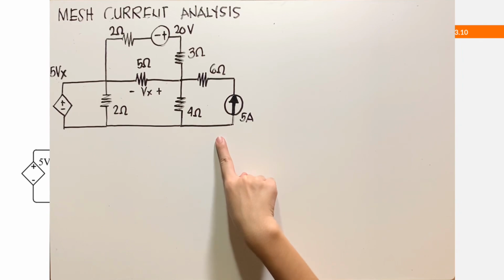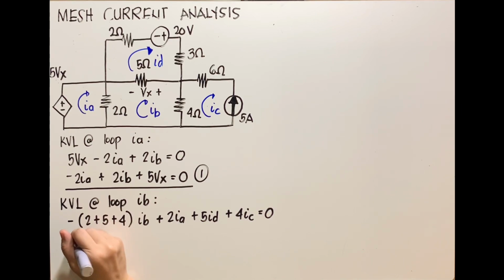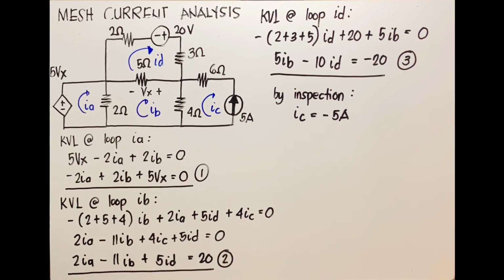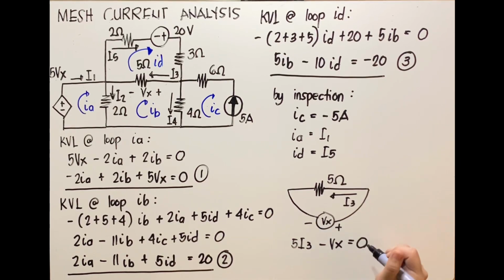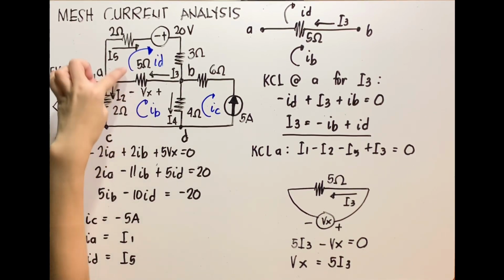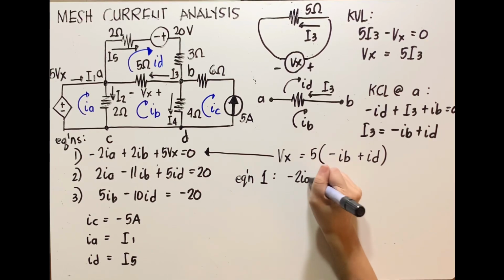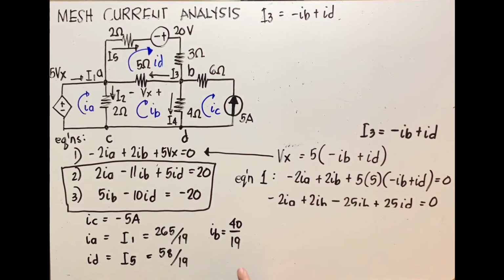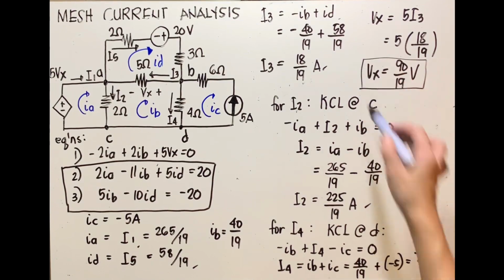Network Analysis: Solving Network with In/Dependent Source Using Mesh Current Analysis (Taglish)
Hi! I'm Engr. Alex.
This humble video shows you how to apply the  Mesh Current Analysis in solving electric networks.

Credits:
Ending Music - BTS' Answer: Love Myself Piano Cover by DooPiano